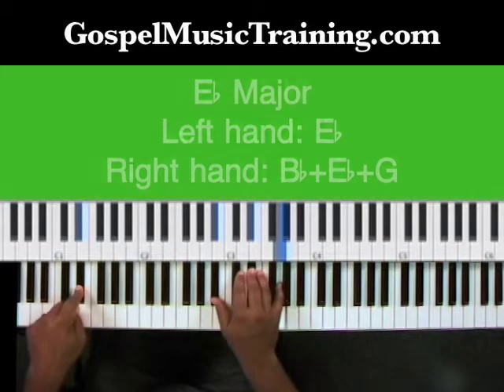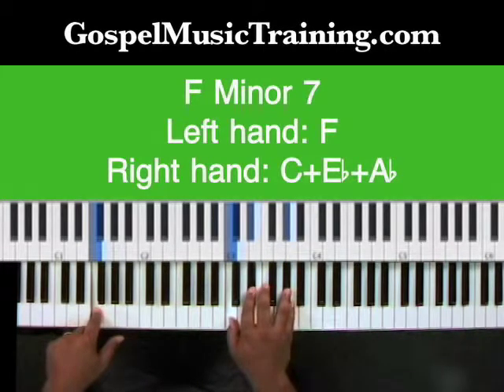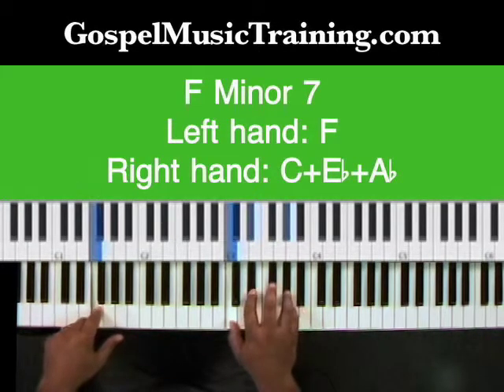The Presence Of The Lord Is Here